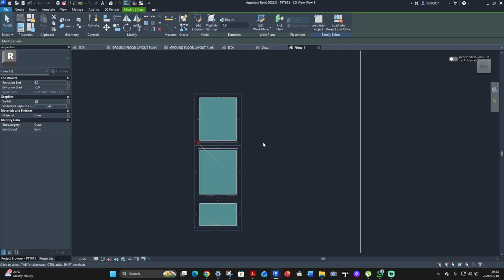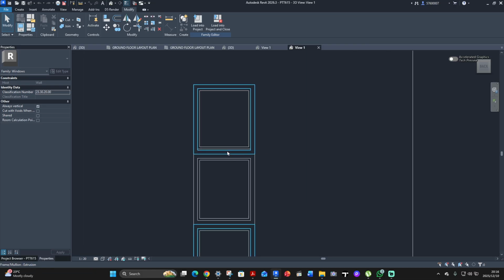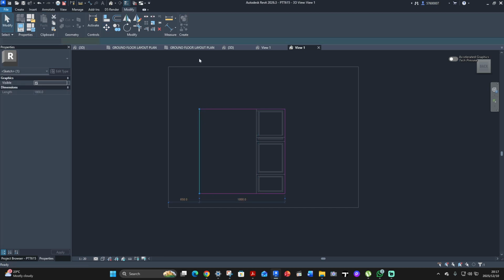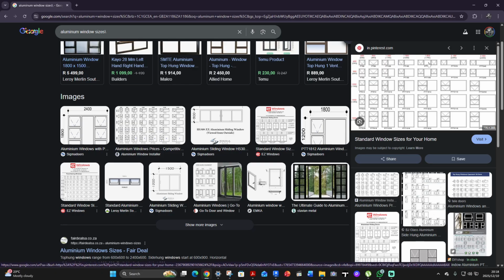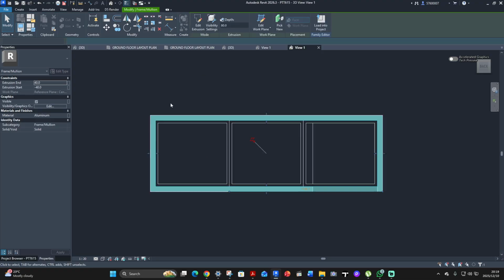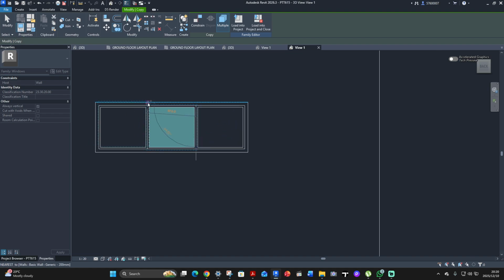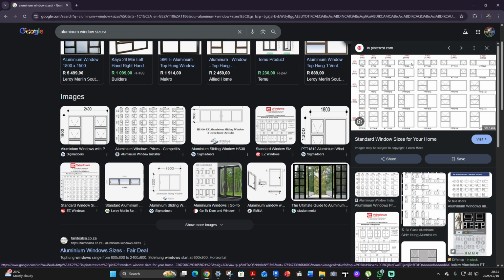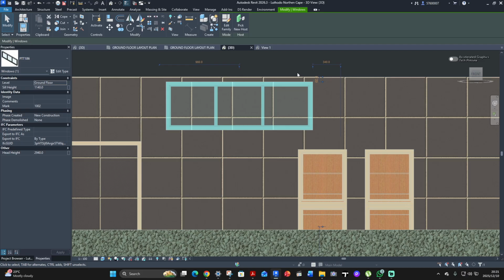Modeling window from existing window using Revit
This tutorial is about how revit users can model a window of thri choice from existing window